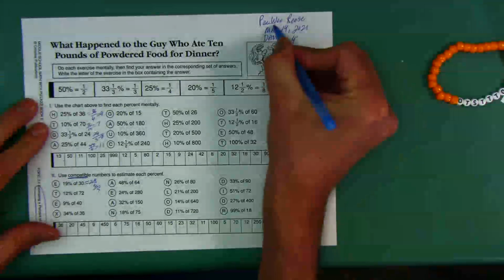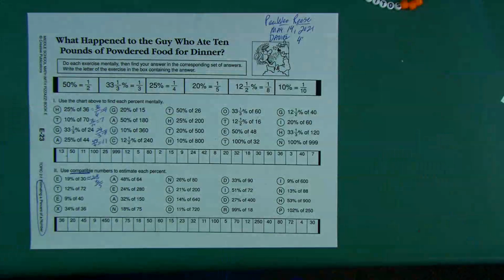Pizzazz E23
Remember the E in Estimate stands for EASY.  If you don't make the problem EASY, you aren't doing it right.  Check this out, it will make your life much EASIER when you deal with percents.